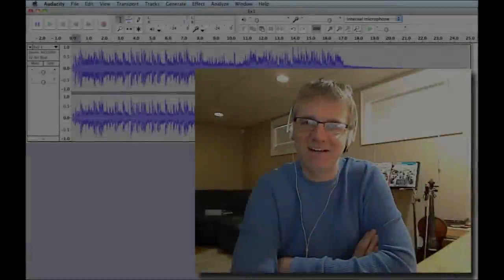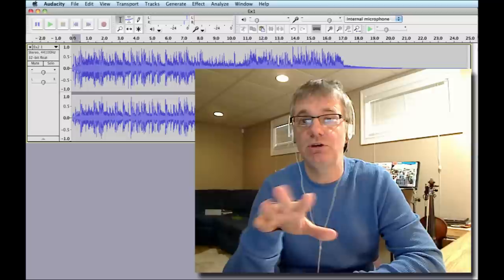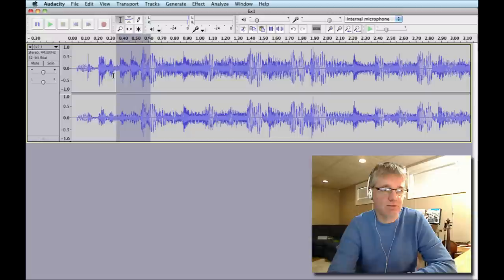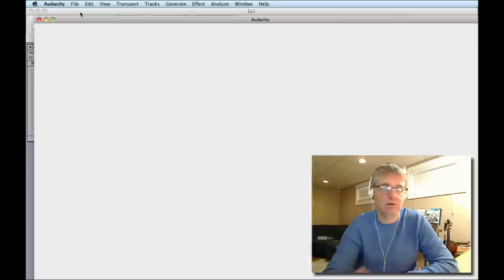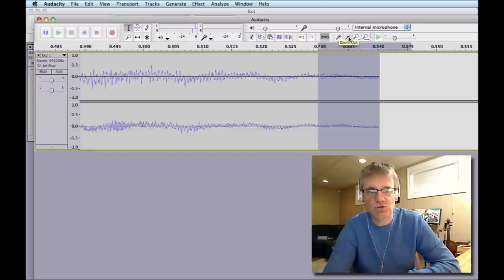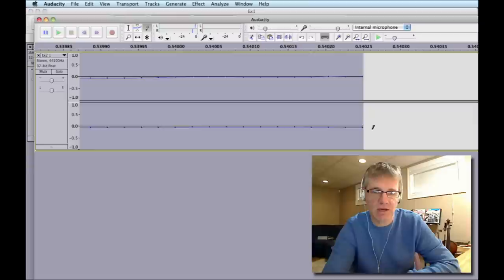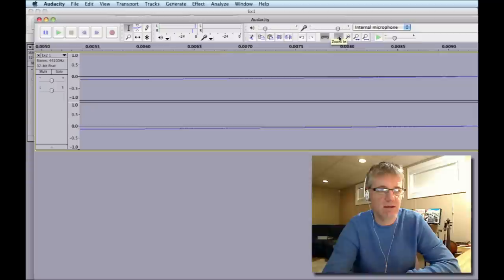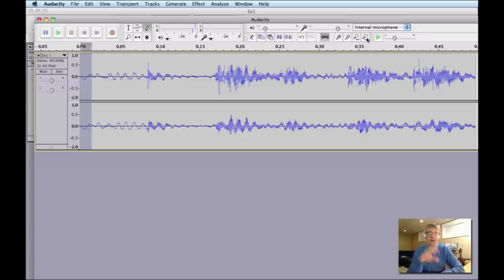Audacity Tutorial How to Sample Music for Mashup Remix Loops | Tutorial to Edit MP3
This Audacity tutorial shows how to sample music so you can use it in loops, remixes and mashups.

Before you sample any piece of music make sure that you have the rights to do so. In some cases it is illegal to sample certain pieces of music.

Getting sound samples from a piece of music with Audacity is very easy. Here is how it is done:

Load the music you want to sample in Audacity. Next find roughly the sound you want to sample. Use your selection tool to select that area you want to sample. Use the 'zoom in' magnification tool to tighten up on the selection. Carefully fine tune your selection until you have exactly the sound you want.

Now you need to COPY the selection. EDIT menu and select COPY. You will now need to put this sound into a new Audacity project. FILE menu NEW. You can now PASTE this sound into the new empty project.

That is it. You can now save the new project as a Project or EXPORT it as a WAV file.

Rock on,
Bucky Durddle